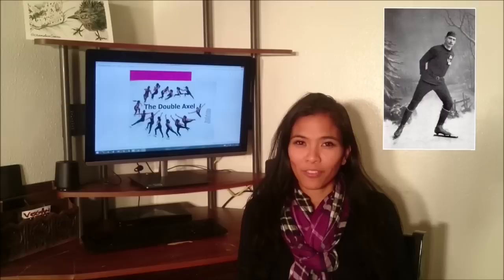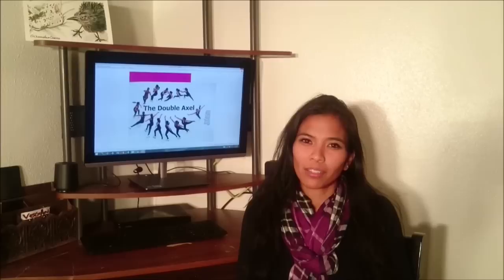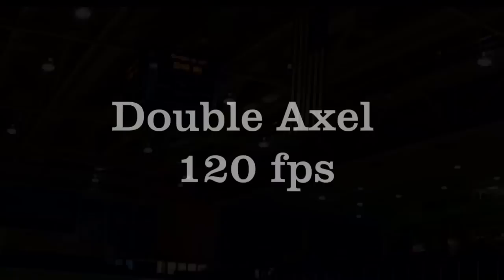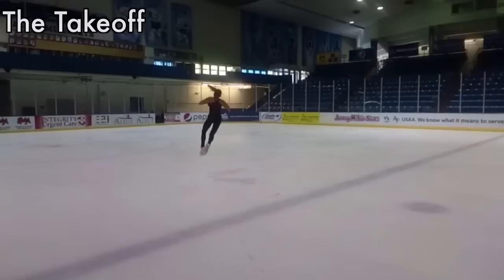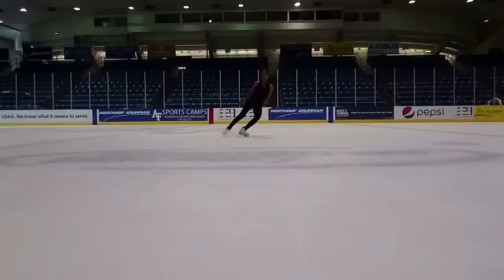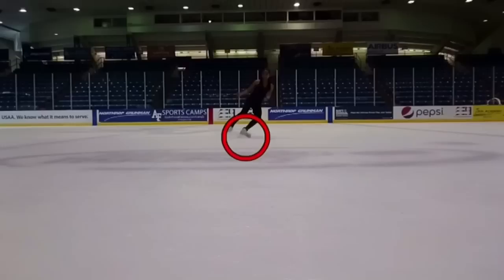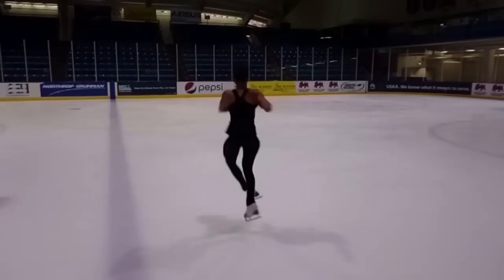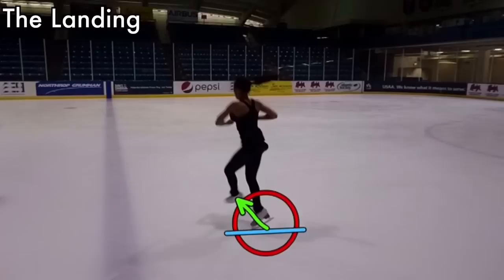How To Axel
Learn how to jump with 2 time figure skating national champion Melissa Bulanhagui.  These tips will help you learn the single, double and trip axel.  This jump is very important to those who wish to be competitive.

This video features that I have worked with from the Korean Skating Union SooJin, and EunSuh working off ice as well as
PreJuvenile Champion Jasmine Fendi doing the single axel, me Melissa Bulanhagui doing the double axel, and World Champion's Elizaveta Tuktamysheva doing the triple axel,